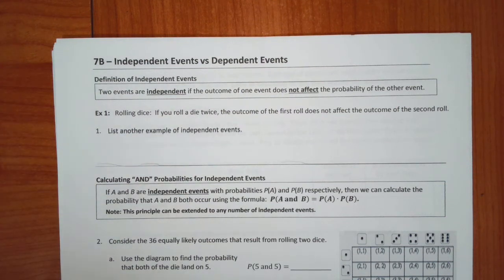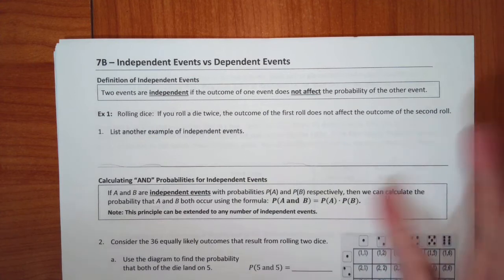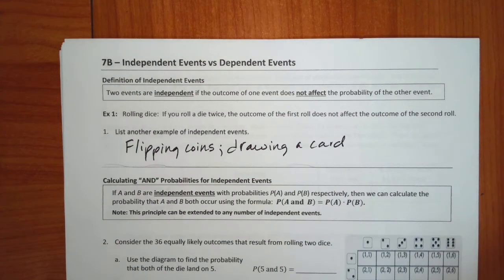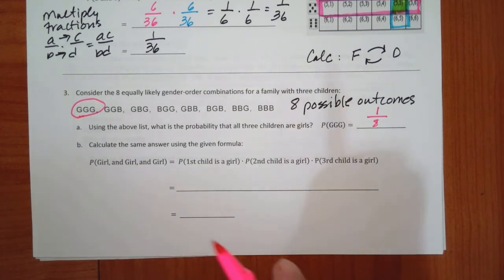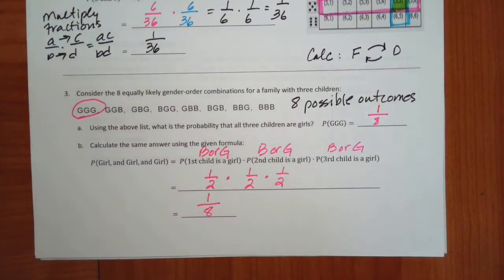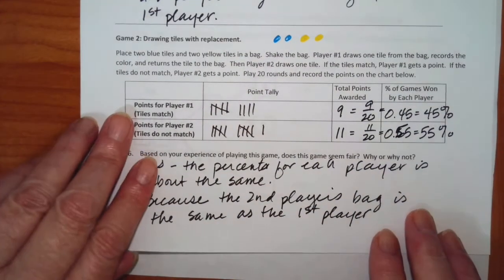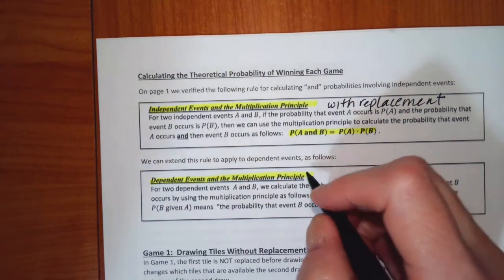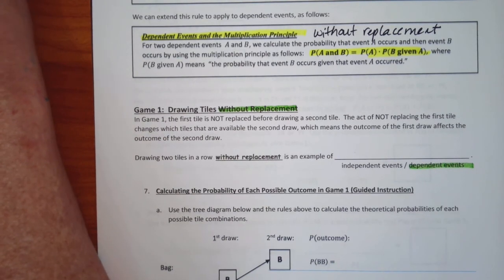CME 7B Independent vs Dependent Events part 1